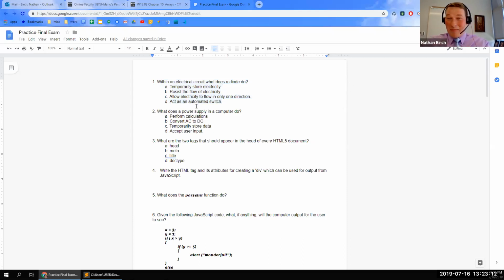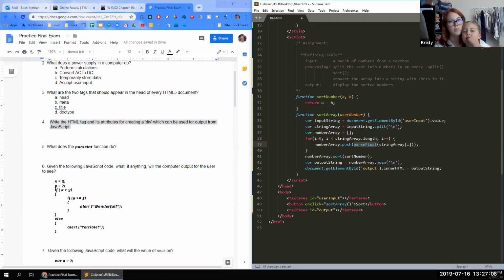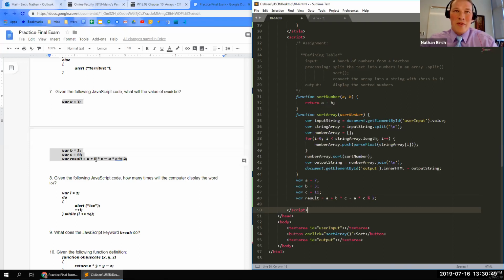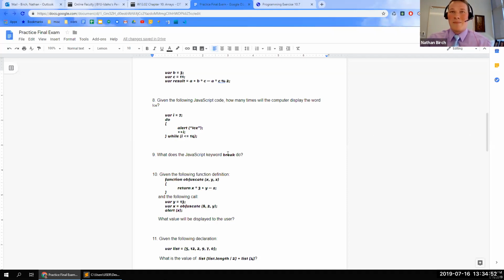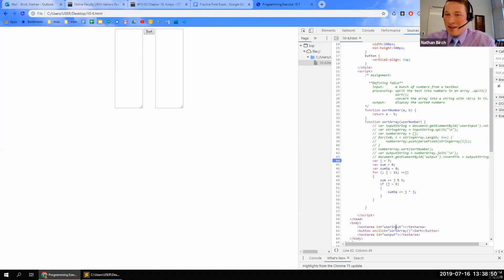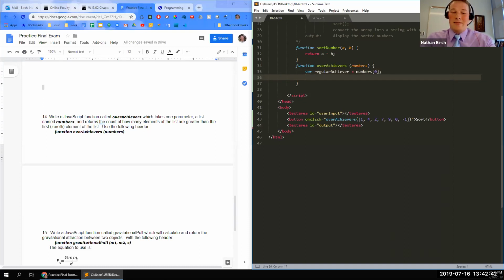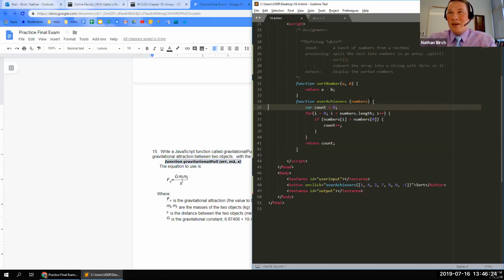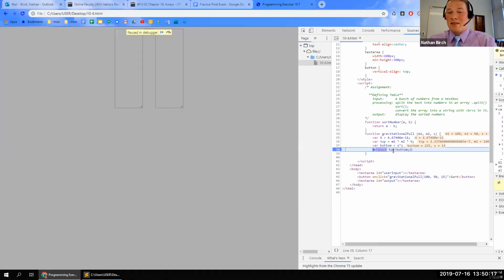CIT 160 Week 13 Live Classroom Final Exam Prep Spring 2019